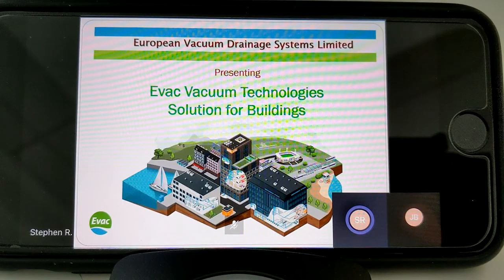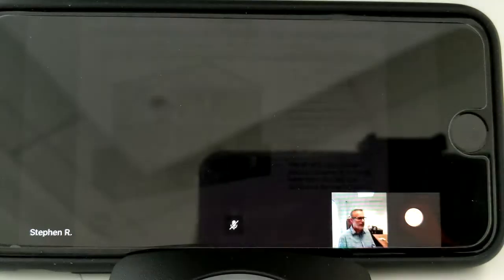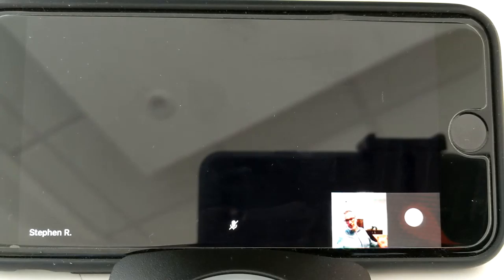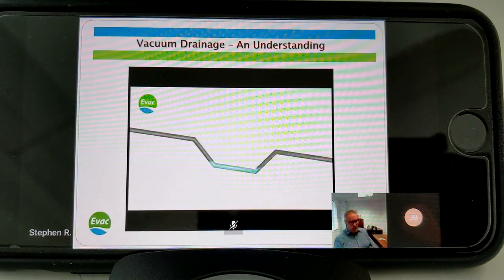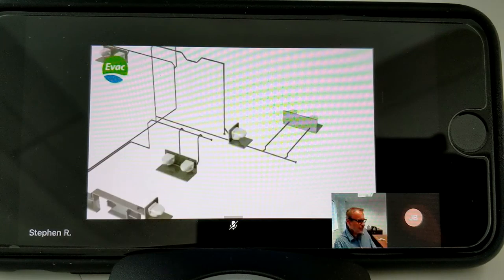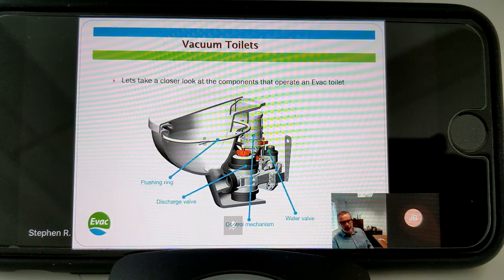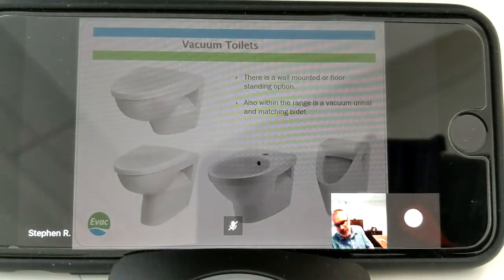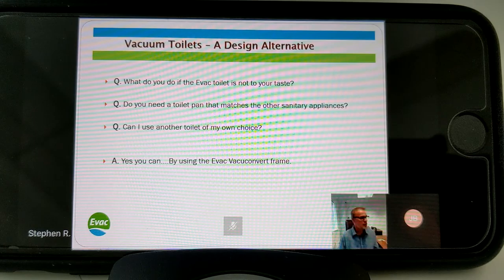Evac Vacuum Drainage CPD seminar by CIBSE SoPHE West Midlands region Part 1 of 3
Q. Are you designing a drainage layout?
Are you restricted where you can position sanitary points?
Are you looking for a flexible, hygienic & cost saving solution?

Watch the next part here...